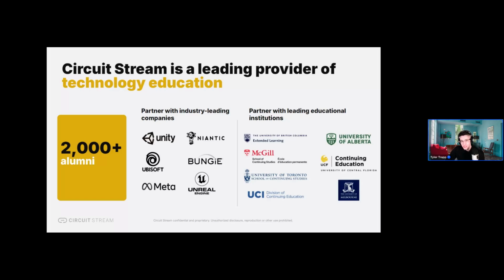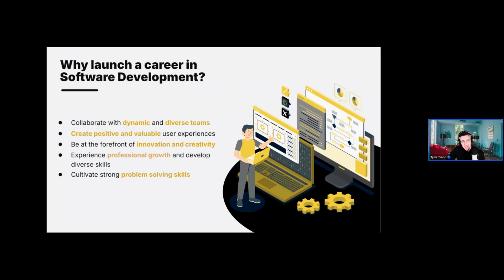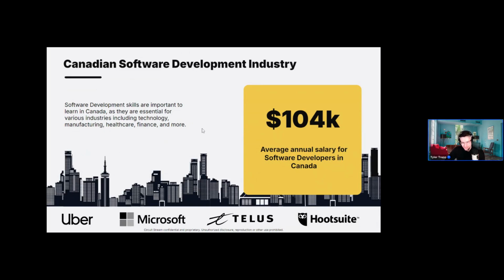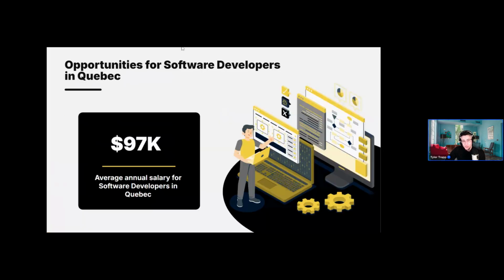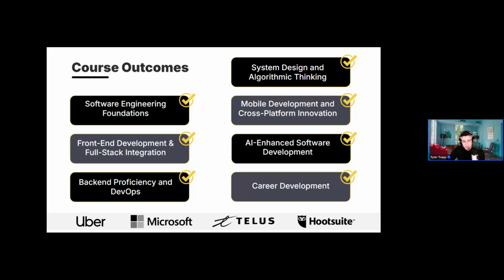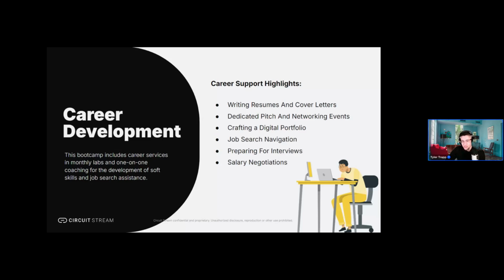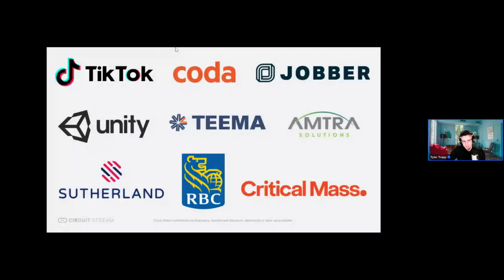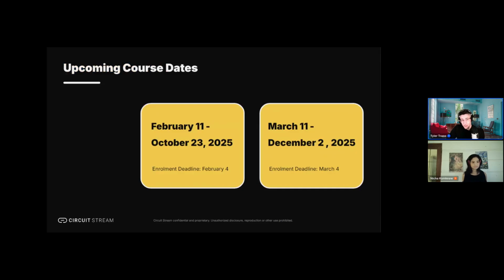Info Session: Software Development Bootcamp with AI Integration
Join us with our bootcamp student, Nicha Kumkeaw, to learn about her experience in the Software Development Bootcamp and how it helped her secure a job at a leading visual effects company. This session will also provide an overview of the comprehensive course curriculum which covers everything from front-end to back-end development, mobile development, accessibility practices, and the often overlooked yet crucial skill of system design.